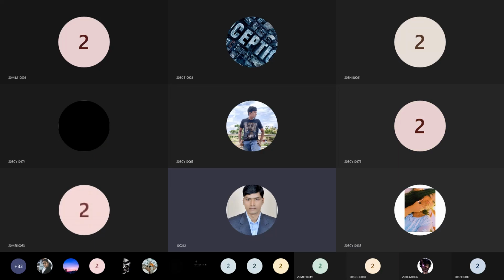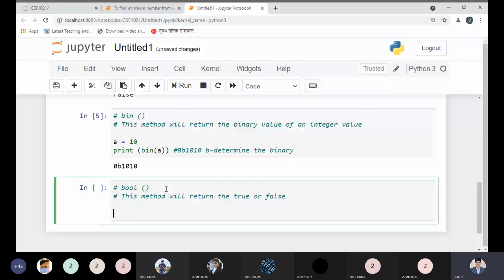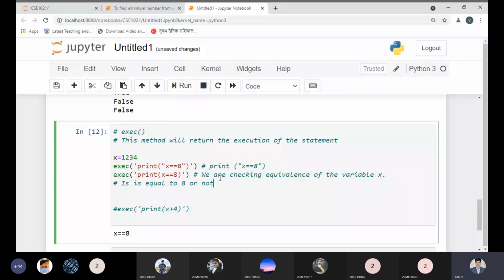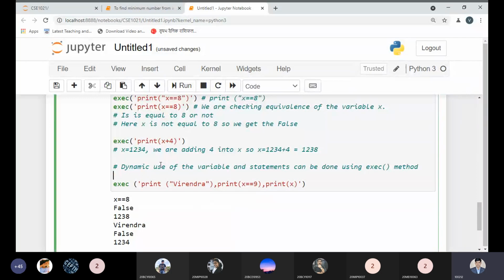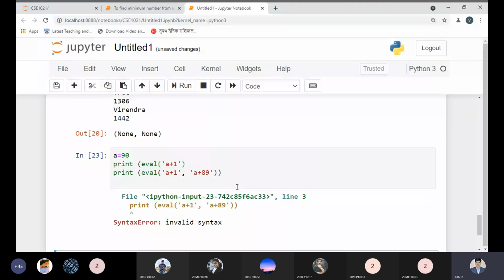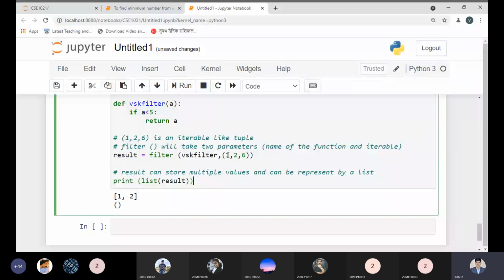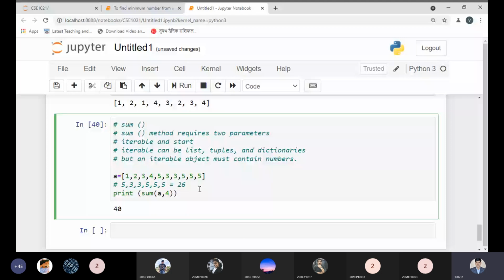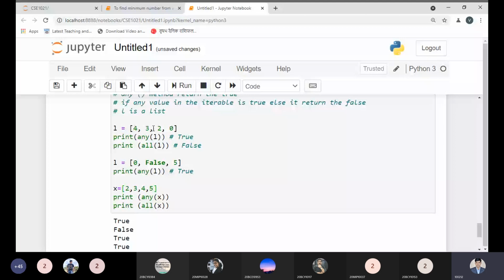Python Built in Functions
A list of Python built-in functions that we can toy around with. In this video on Built-in functions in Python, we will see each of those.